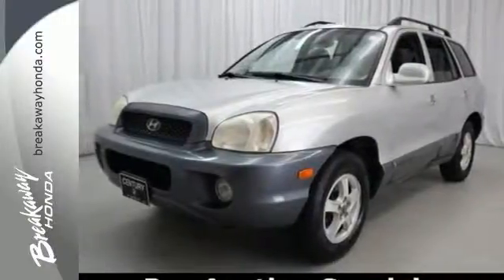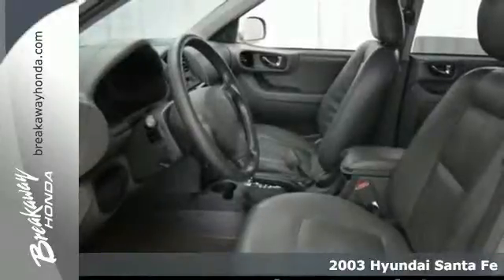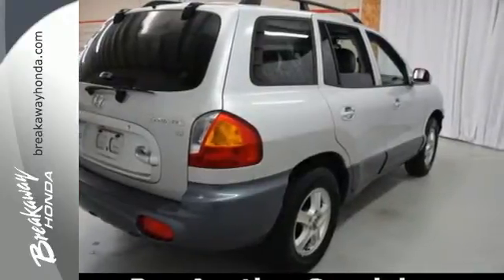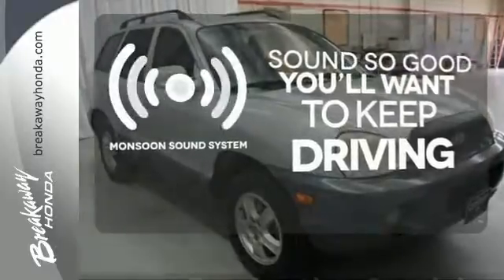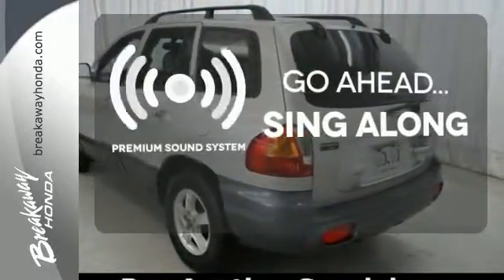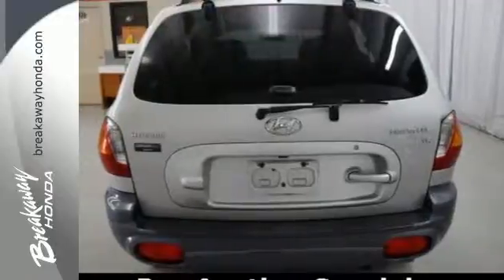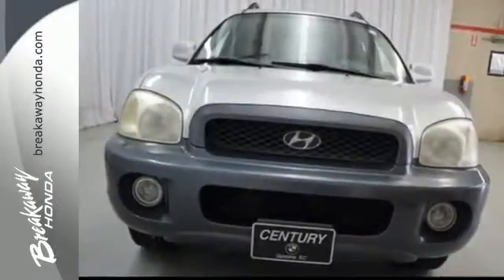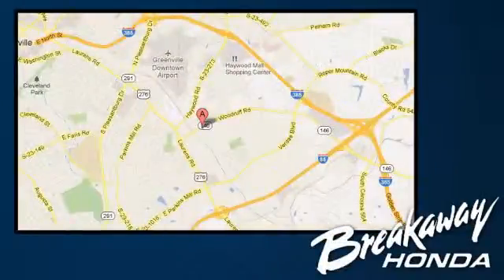2003 Hyundai Santa Fe Greenville SC Easley, SC 152552A - SOLD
Year: 2003
Make: Hyundai
Model: Santa Fe
Trim: GLS
Engine: 2.7L V6 MPI DOHC 24V Federal 173hp
Transmission: 4-Speed Automatic with Shiftronic
Color: Silver
Mileage: 197531
Stock #: 152552A
VIN: KM8SC13D63U486472

Address:
330 Woodruff Rd